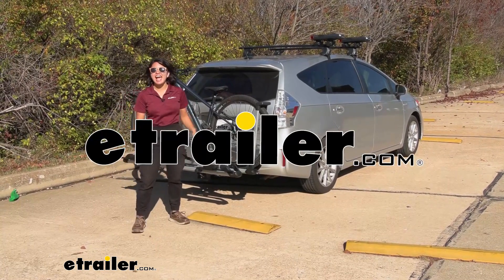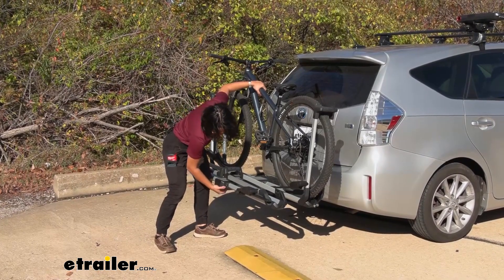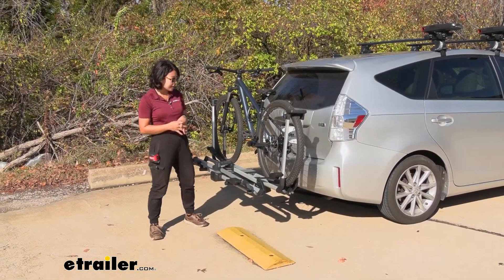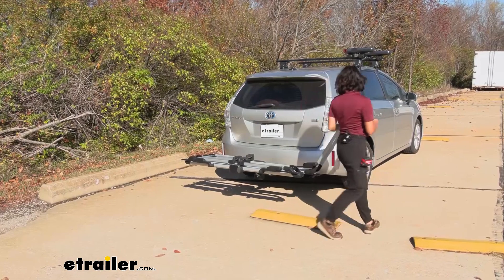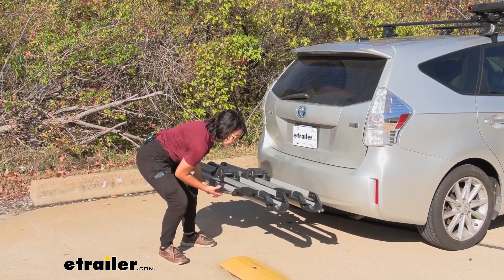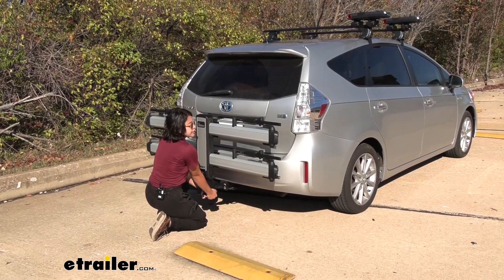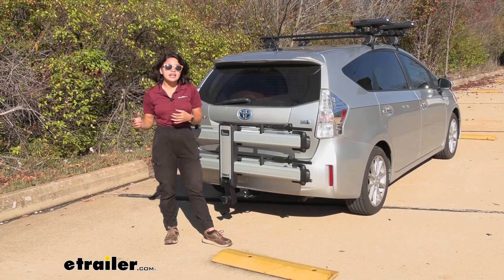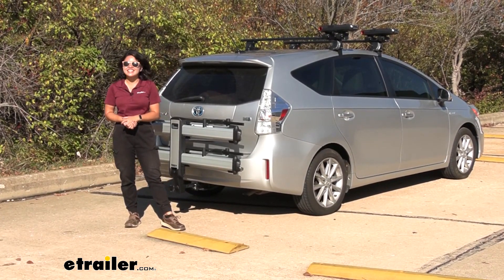etrailer | Mount: Thule Helium Platform XT Bike Rack for 2 Bikes on a 2014 Toyota Prius v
Hi everyone, it's Evangeline, right here at etrailer. And today we're taking a look at how the Thule Helium XT fits on the 2014 Toyota Prius V. So for your Toyota Prius V, you do have different options for hitch receivers. I currently have the two inch hitch on there, but I do see a lot of people with the inch and a quarter hitch receiver option. When you have that smaller receiver size, your options are limited for bike racks, especially the more premium ones. So this is a great option, because you have that inch and a quarter shank, the included two inch adapter, and you still have that dual wheel mount design and premium features, like locks and a slightly higher weight capacity.

The Thule Helium XT is very popular because of its name, Thule Helium. It means it's lightweight, it's easy to store in your garage, easy to install into your hitch, and it's easy to tilt away. So you have the lever underneath there. You just pull that lever, tilt this down, and now you are able to open up your hatch door, even with your bikes on. So take a look at our clearances here, pedals and handlebars.

We just barely clear our handlebars, but we're still able to open it up. Now we can get into the hatch and hang out, change our shoes, grab our bags or our waters. To bring this back up, I always recommend maybe holding on to the rack if possible, lift it up, it snaps into place. And now you are ready to ride. So, this is the dual wheel mount option, meaning that you can carry your bikes by the front and the rear wheel, and there's zero frame contact.

So if you have a say carbon fiber frame bike, perfectly fine. For those other bikes, like step through bikes or women's frame bikes, alternate frame bikes, this makes it easier as well. This style should make it faster for taking your bike off and putting it back on. Although you are gonna be mindful of holding onto your bike as you do so, and you may have to use a little bit more force, to press those buttons. So you do have an integrated cable lock on the end of each tray, this pops out all the way.

And that way you can secure your bikes to the bike rack. It is on the thinner size for cable locks, but you can have it all keyed alike, so that's good news. So these are aluminum trays, which keeps everything lightweight, but also pretty sturdy. Now your weight capacity is gonna be 45 pounds per bike. Also note, that this is where it starts ratcheting. So that way if you have different wheel bases or bikes of different shape and size, then this should make it easier with just sliding around on the tray to get the best fit for your handle bars and your saddles. So for the space this will take up, we measure from the bumper to the end of the rack, and that's gonna be 28 inches. Now that's a measurement to remember when you're backing into your garage or trying to park into a tight spot. Now for the Prius V, this does have a hitch receiver that sits lower to the ground, so ground clearance is very important too. End of rack to the ground is 17 inches. Now this does drop down underneath the hitch, and that's gonna be nine and a half inches off the ground. So you can see there is a slight shank rise there. When you go up those extremely steep driveways, that is something to consider. So if you're not going out on a bike ride just yet, but you also don't wanna take your bike rack off, you could just fold it up against your vehicle. So the length it now adds in the folded up, or compact position, is gonna be from the bumper, the furthest point is now this knob. And that's 11 and a half inches, or almost one foot added to the back of your car. Big difference compared to when it was folded down. So this does not need any tools. You just have this knob which can be locked. So with it in unlock, this tightens down, inside of that shank. And you also have this stinger here. So when you pop it into your hitch, you just pop that stinger in and that's secured. So no bolts, no extra pins that you gotta line up, just that knob and just lock it. So most bike racks with engine core shanks and an adapter, they usually have that anti-rattle bolt, which takes out the side to side action but not the up and down action. For the Helium, whether it's up and down or side to side, it's a secure fit. Something to be mindful of is that your trays may move a little bit while your bike rack is solid. Now something worth noticing is this loo